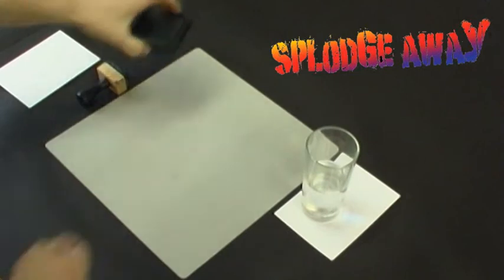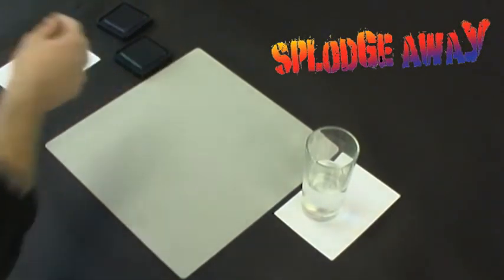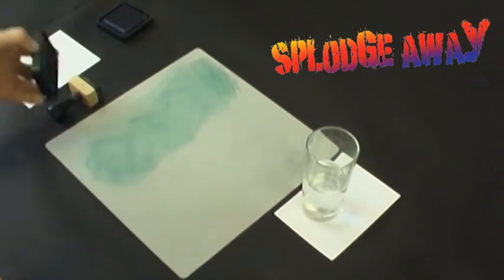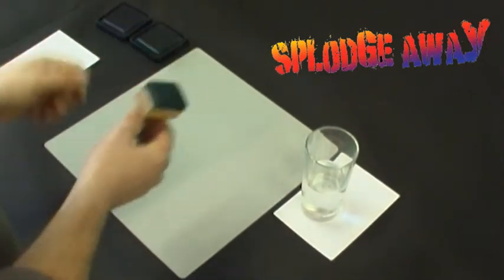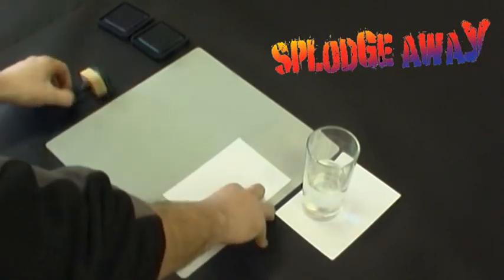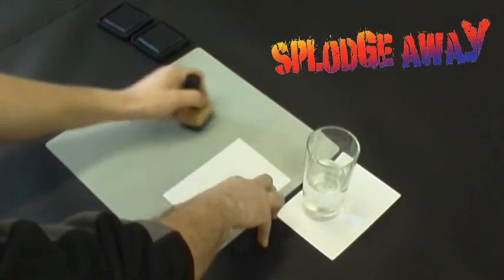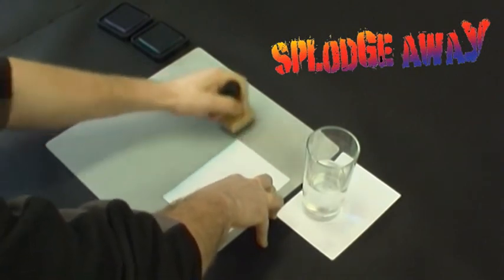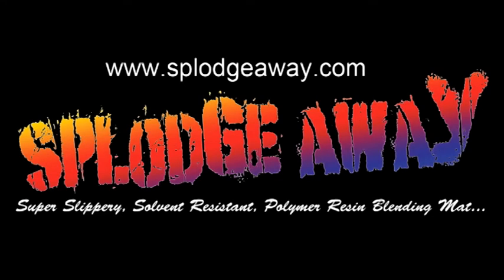Applying Ink to SplodgeAway